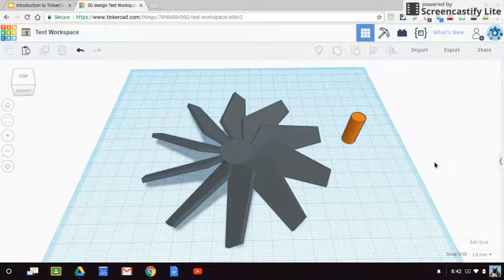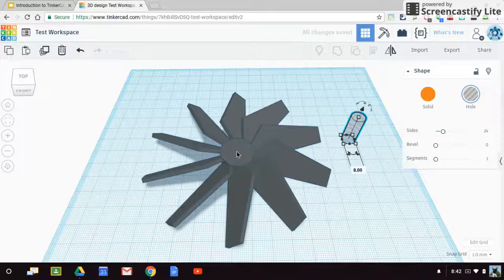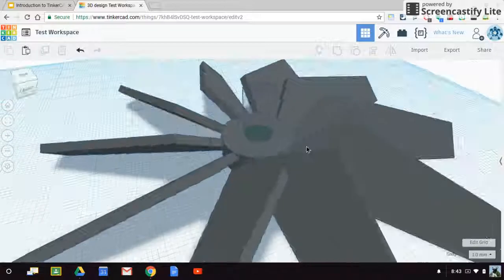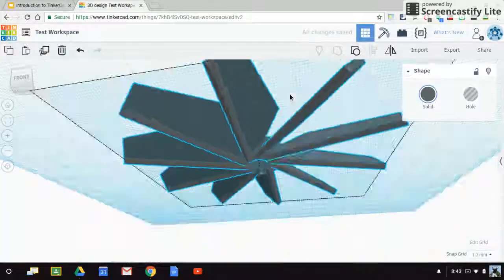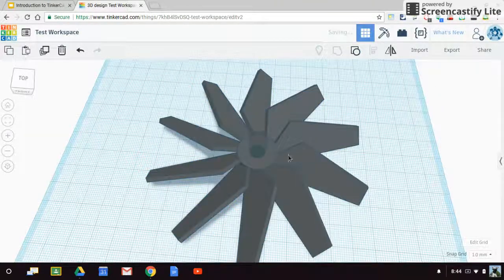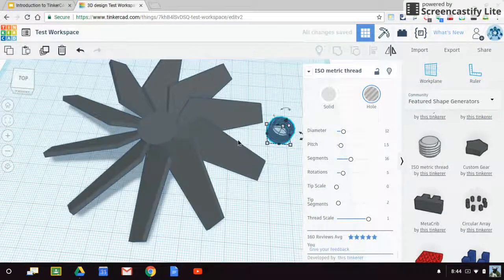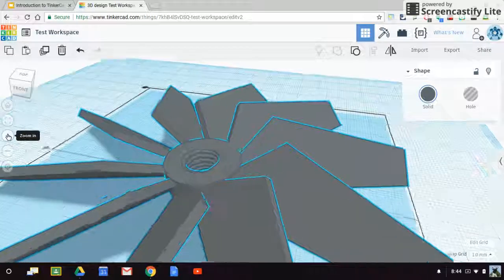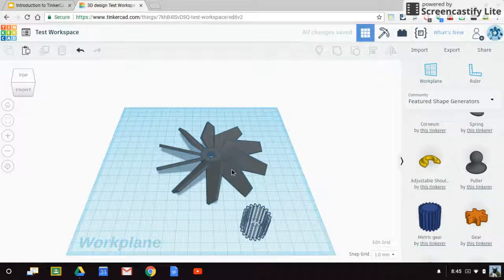Creating Holes in Objects in TinkerCAD